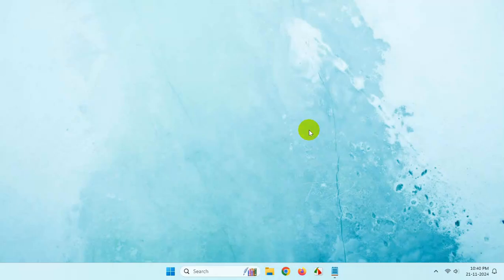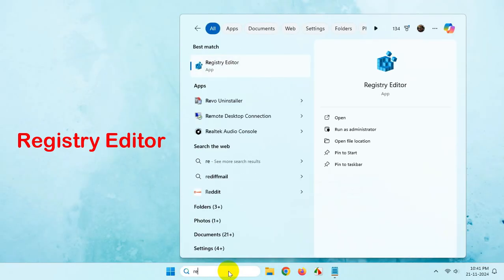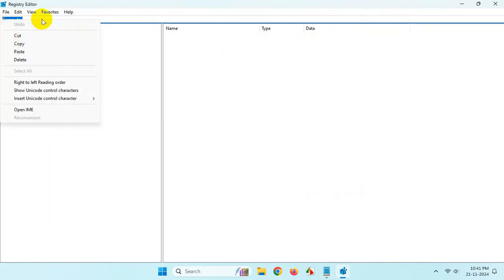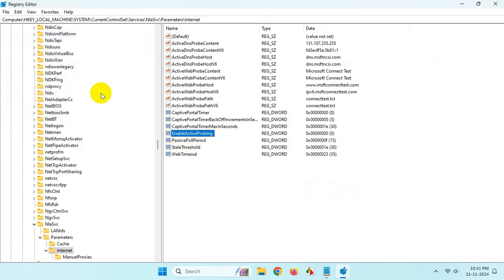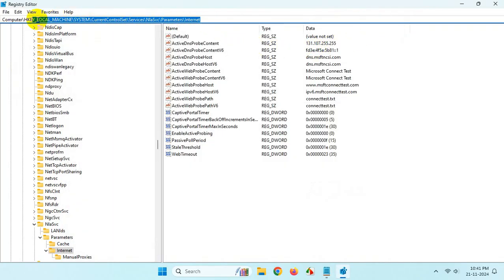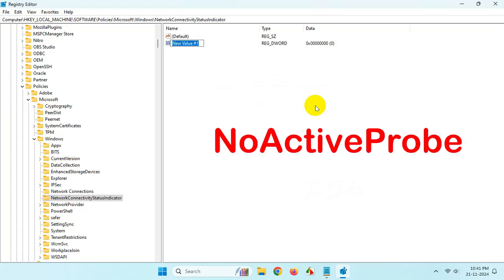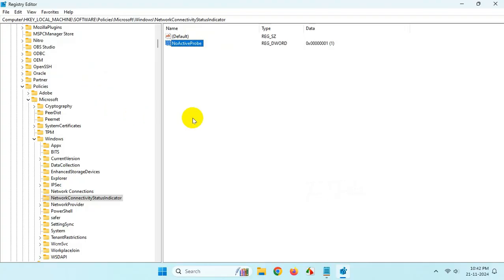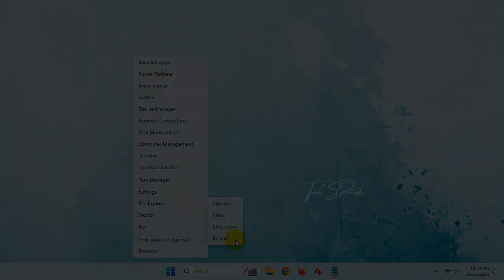How To Fix Action Needed No Internet Error In Windows 11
Registry Locations:
1. HKEY_LOCAL_MACHINE\SYSTEM\CurrentControlSet\Services\NlaSvc\Parameters\Internet
2. HKEY_LOCAL_MACHINE\SOFTWARE\Policies\Microsoft\Windows\NetworkConnectivityStatusIndicator